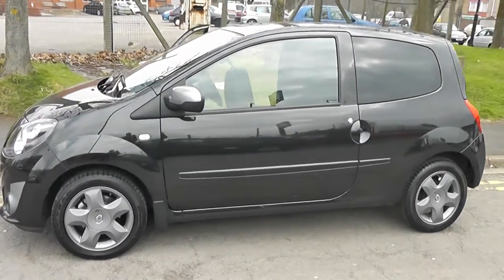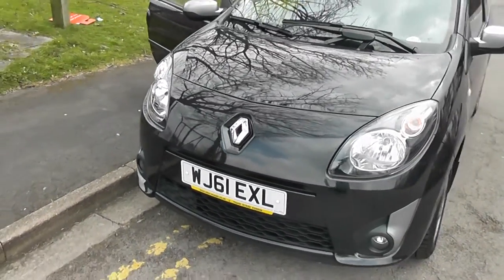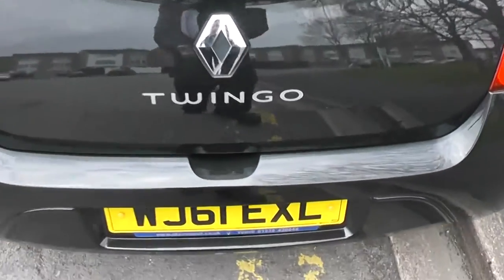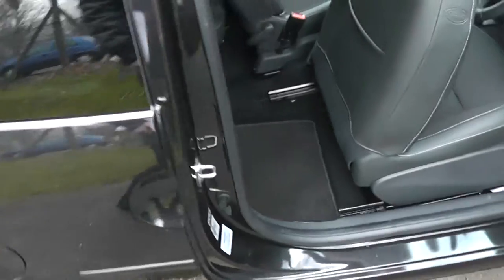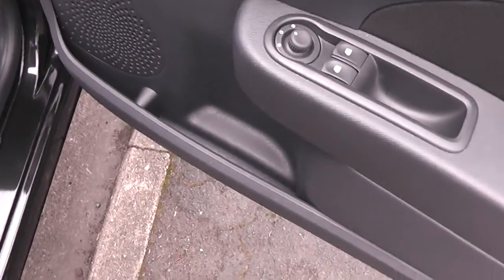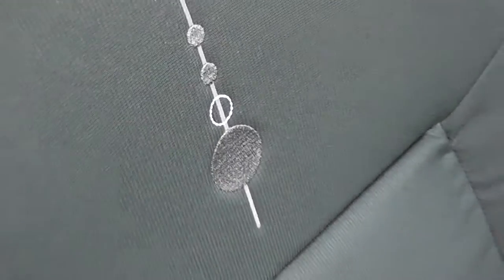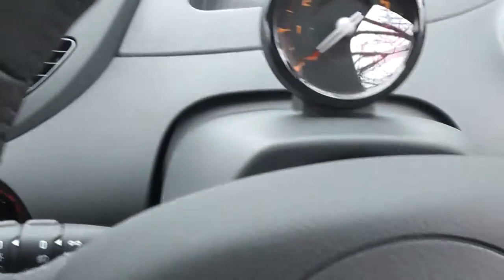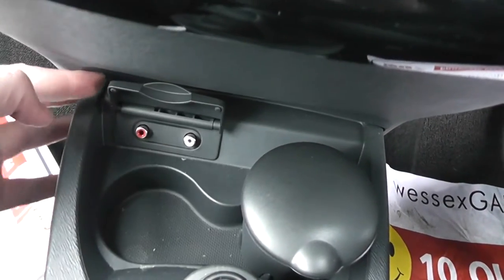WJ61EXL USED RENAULT TWINGO DYNAMIQUE in BLACK at Wessex Garages, Pennywell Rd, Bristol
WJ61EXL USED RENAULT TWINGO DYNAMIQUE, 1.2 16v Petrol, 5 Speed Manual Transmission in Black at Wessex Garages, Pennywell Road, Bristol